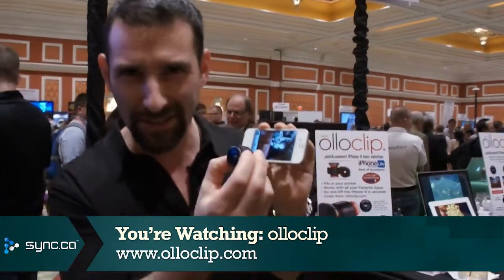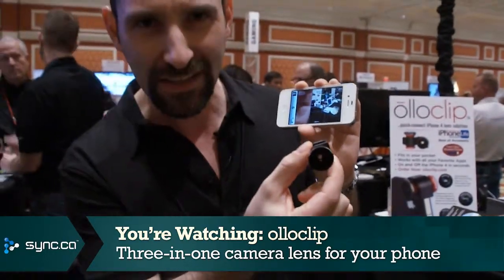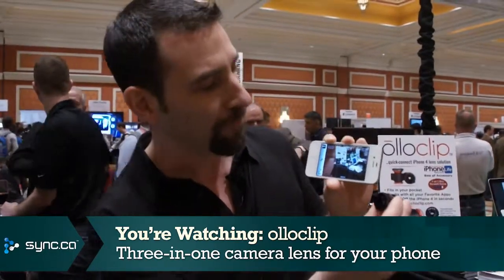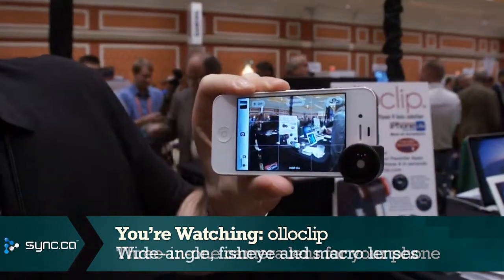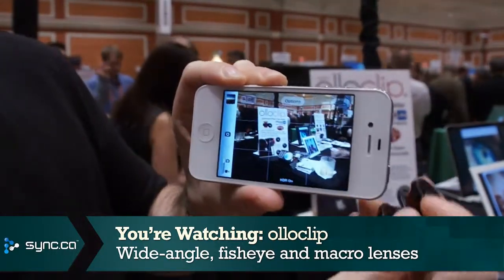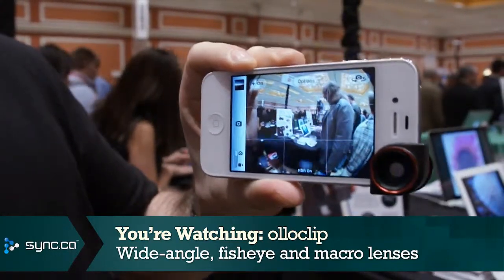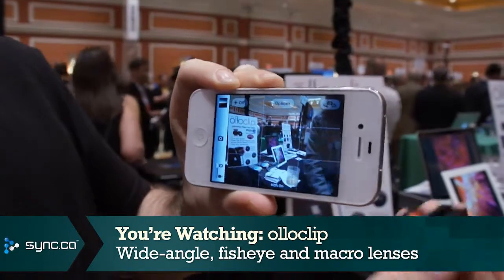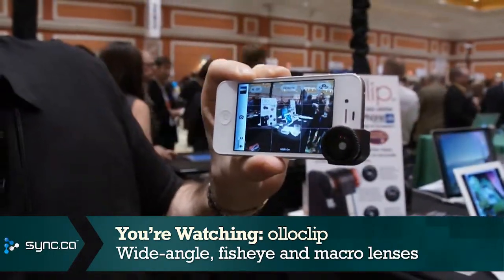CES 2012: olloclip with Simon Cohen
For the snap-happy photographer who loves to take pictures on their smartphone, picture-taking just got a lot better with this 3-in-1 camera lens that slides on to your phone. Experiment with a wide-angle, fisheye or macro lens on your next snapshot.